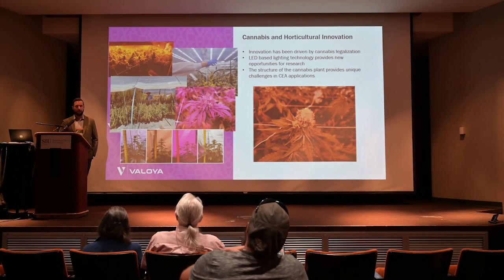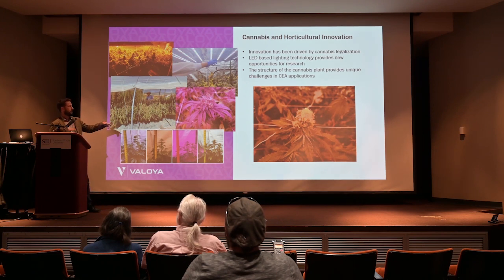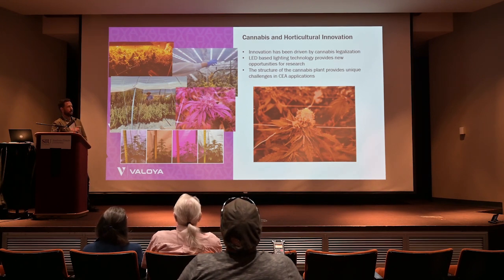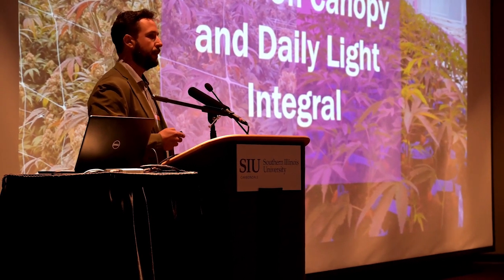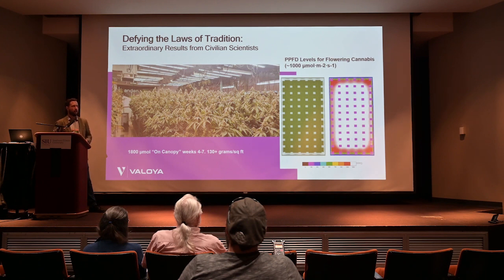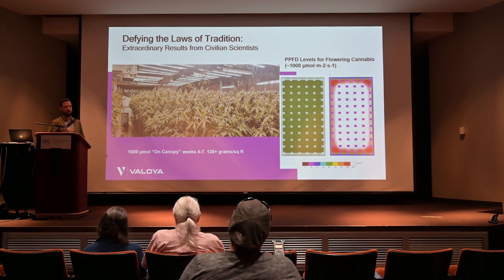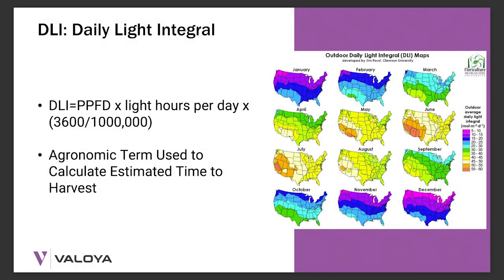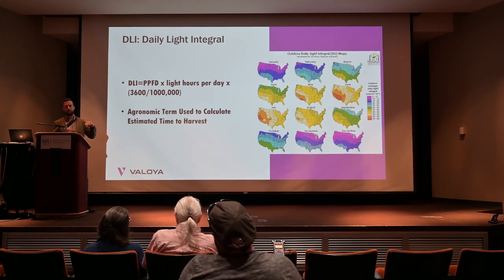Rethinking PPFD and Light Intensity in Cannabis Cultivation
Part one of my lecture at the SIUC Hemp Symposium in Carbondale, IL Sept 2023.

Indoor cannabis cultivation presents unique challenges that demand a deeper understanding of lighting design and plant physiology. In this video, I explore Photosynthetic Photon Flux Density (PPFD) and its complexities in three-dimensional crops like cannabis, sharing insights from years of experience in the field and industry research.

I dive into the three-dimensional nature of cannabis, which sets it apart from traditional two-dimensional crops like lettuce. This structural difference creates challenges in applying traditional lighting metrics, often designed for flat canopies.
Using tools like Dialux and AGI 32, I’ve worked to address uniformity issues in lighting design, but the limitations of these programs require creative solutions. A case study highlights a Michigan grower’s experiment with 1800 micromoles on canopy, nearly double the industry standard, yielding over 130 grams per square foot.
We also discuss Daily Light Integral (DLI)—a critical metric for understanding light exposure in both natural and artificial conditions—and how its application differs for cannabis compared to traditional field crops.
This presentation builds on years of experience, from growing Durban Poison with early LED systems to challenging industry norms about light intensity limits. Whether you’re refining your current setup or pushing boundaries in your grow, these insights will give you a fresh perspective on how light interacts with plants in controlled environments.

Let me know your thoughts or questions in the comments. How are you addressing lighting challenges in your grow?